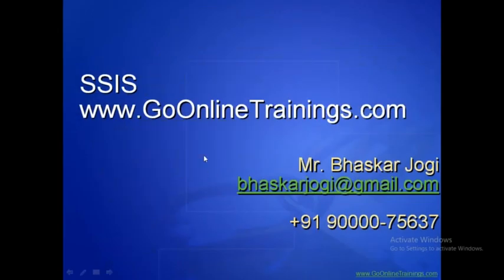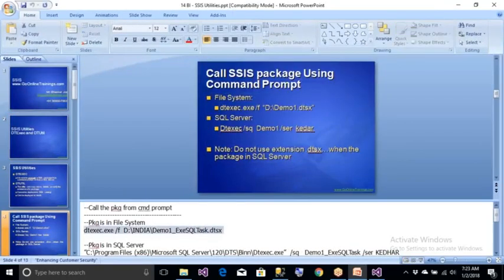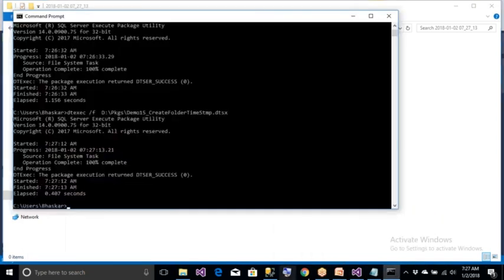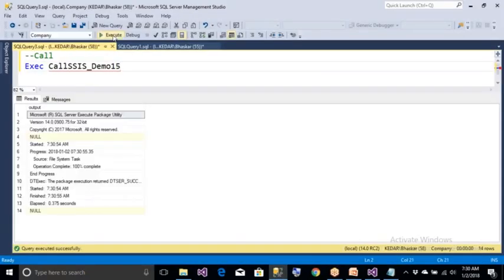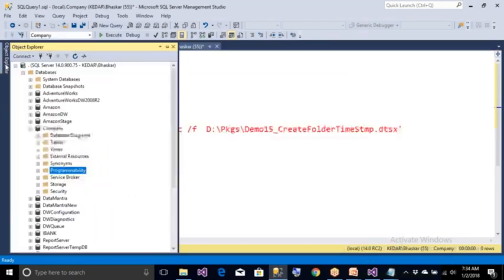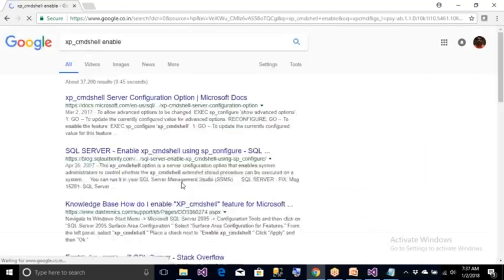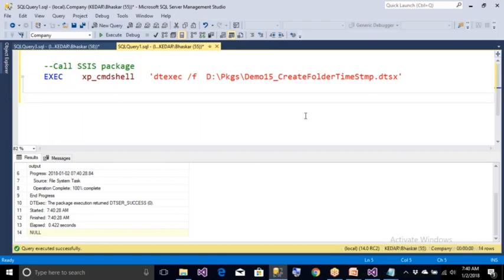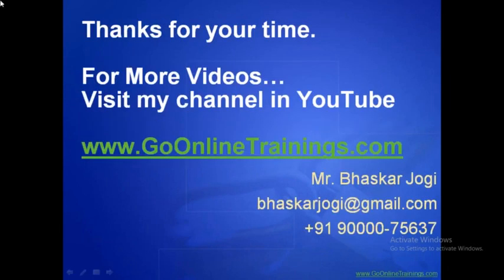32 SSIS DTExec Utility 2